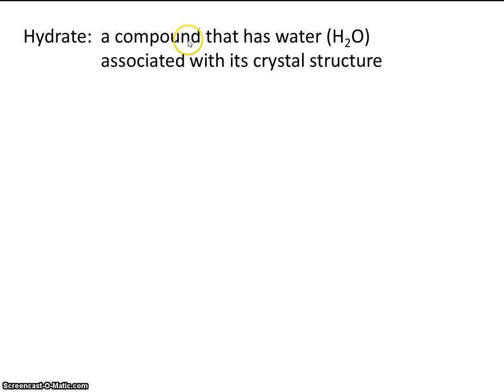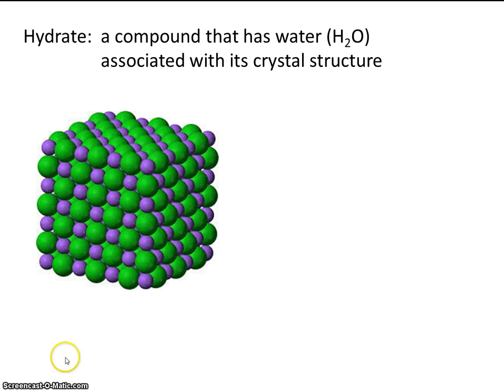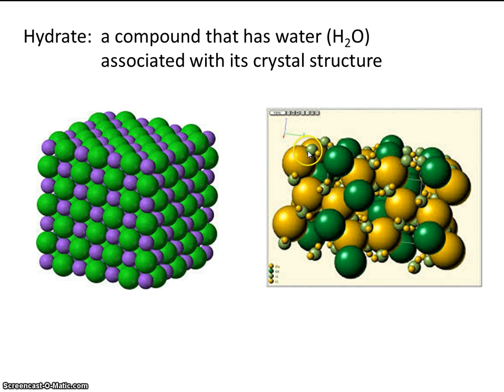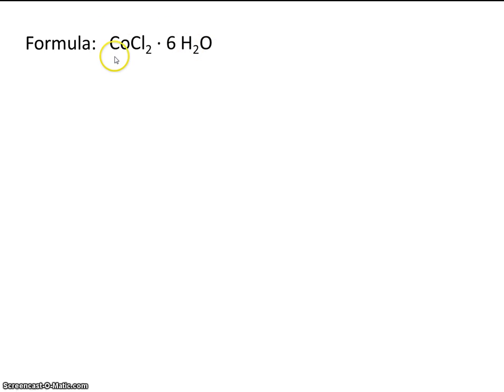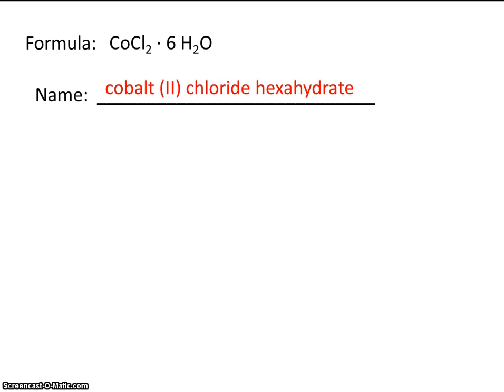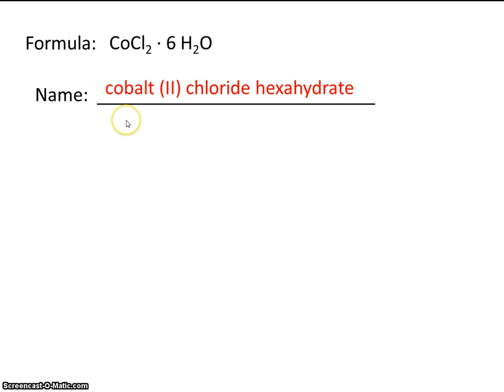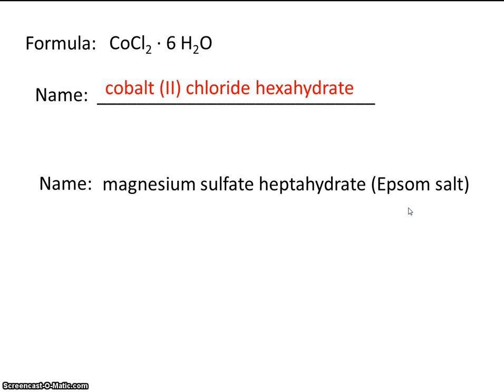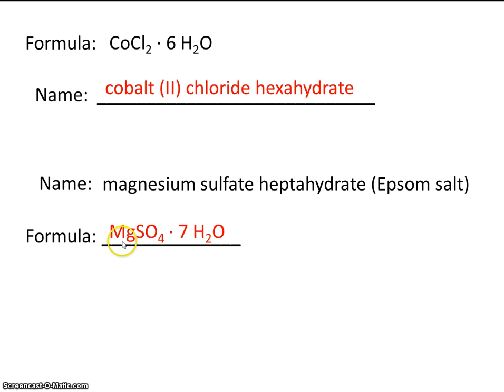#11 Naming Hydrates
This video will help you name and write formulas for hydrates